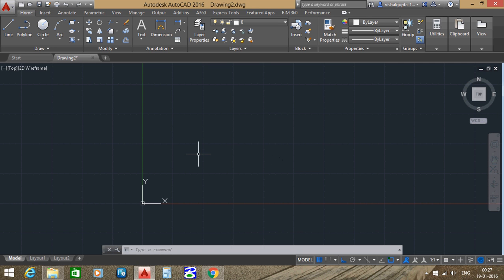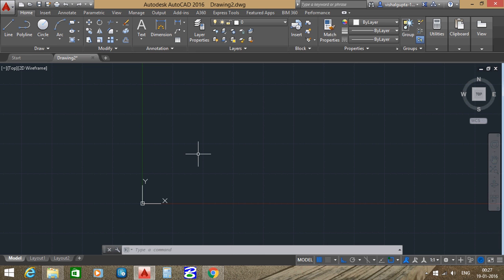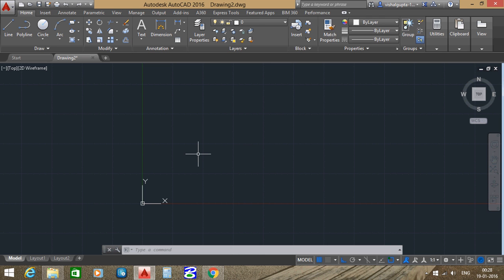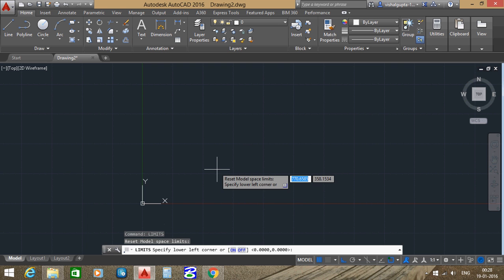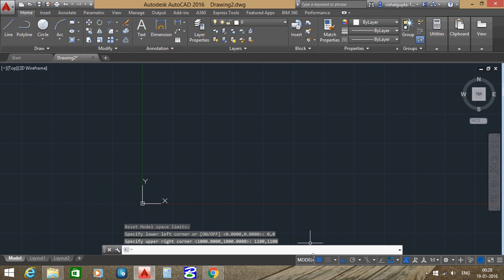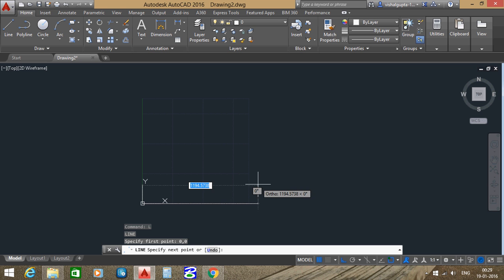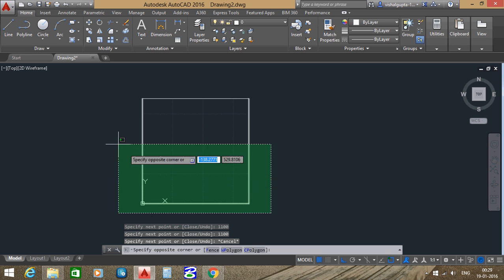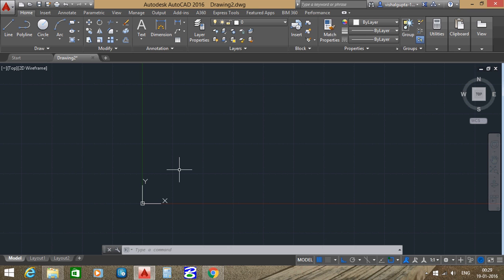How to set limit in autocad